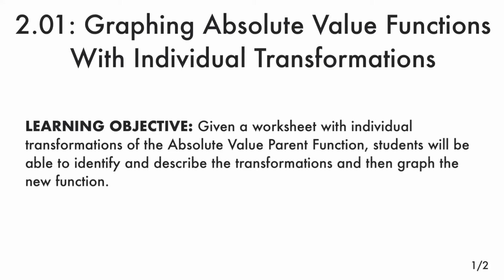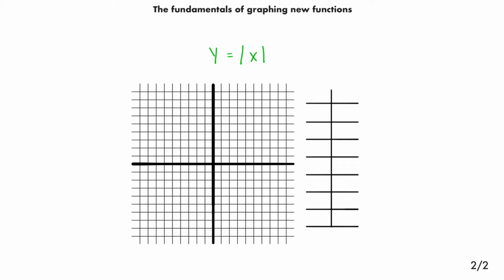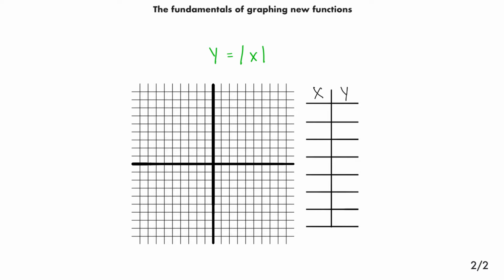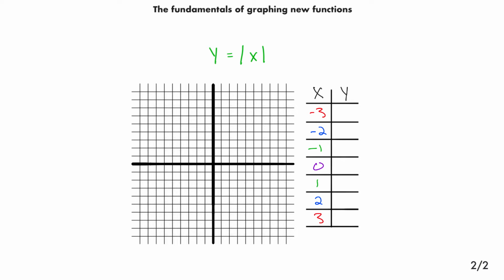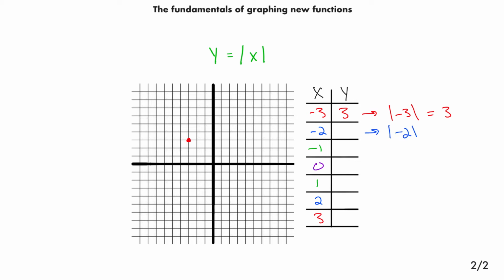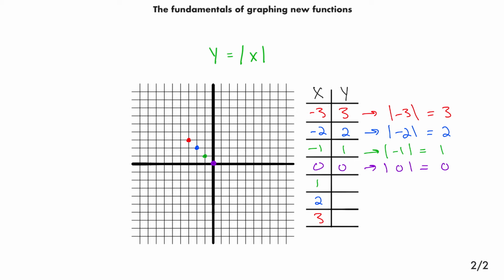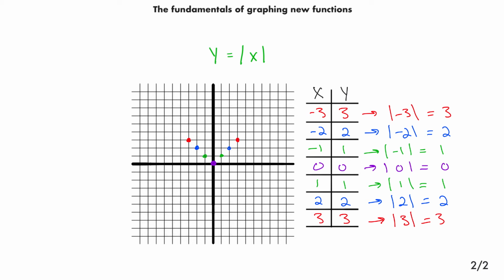A2 2.01 - Graphing Absolute Value Functions With Individual Transformations